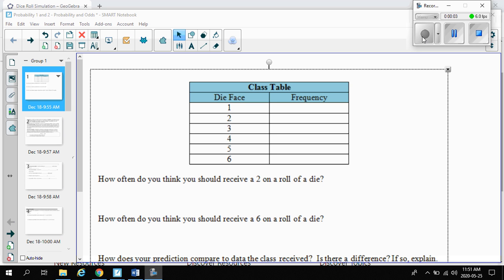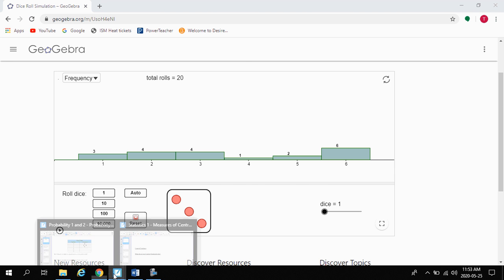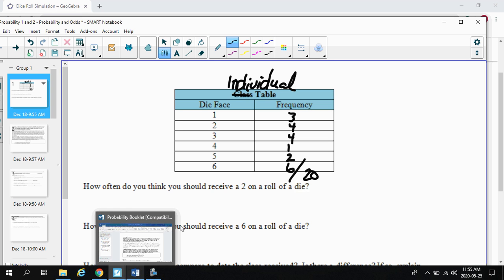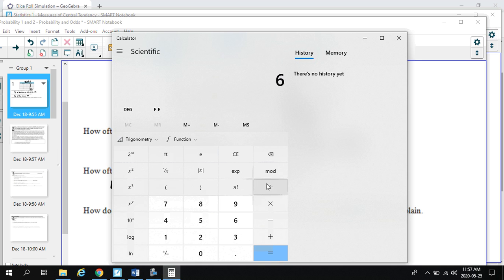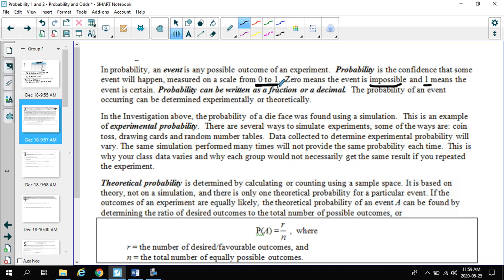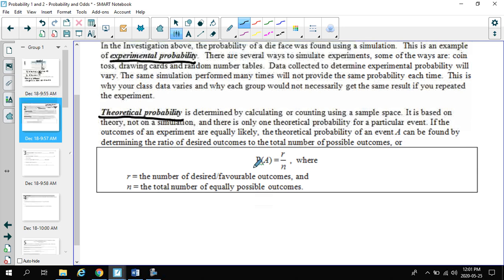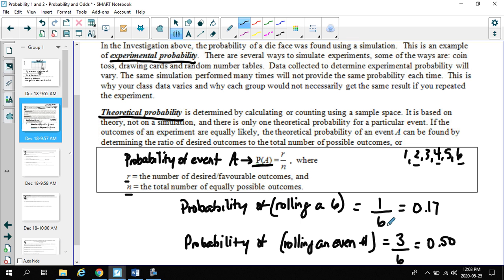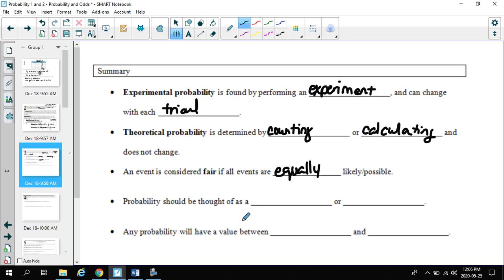Math 30 2 Probability 1